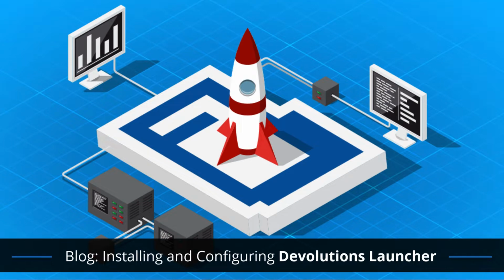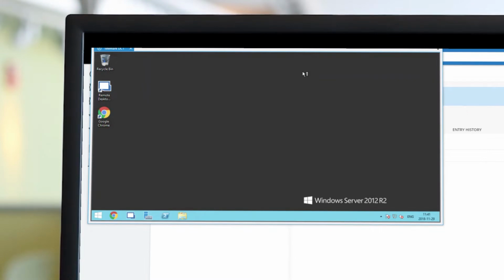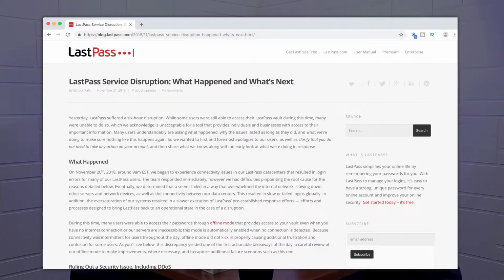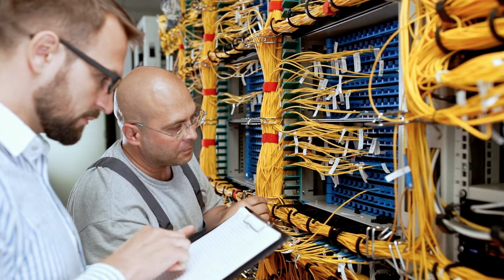LastPass, Red Dead 2, Amazon Contest Winner, and more... - HQ #002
Devolutions HQ is the place to get the latest tech news, helpful tips & tricks, along with updates concerning everything Devolutions. We're here to help you "control the IT chaos".

[EPISODE 02]

FEATURED BLOGS: "In the Trenches" [1:34]

TECH SECURITY NEWS: [2:30 ]

CUSTOMER SUCCESS SPOTLIGHT: [4:08]

AMAZON GIVEAWAY WINNER [5:45]

MORE GREAT VIDEO TUTORIALS [7:15]